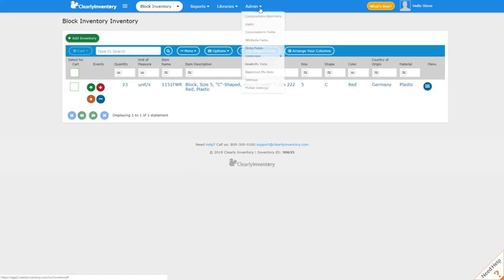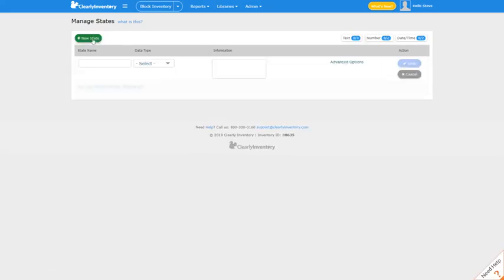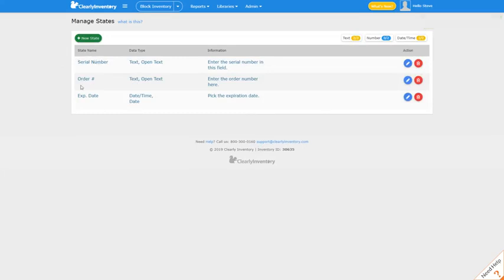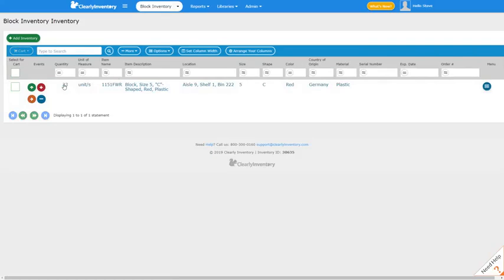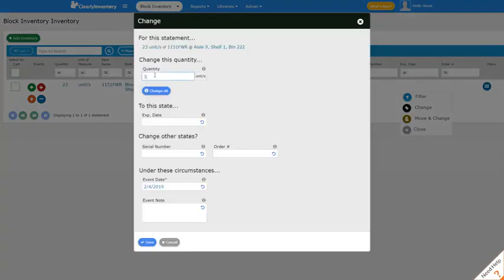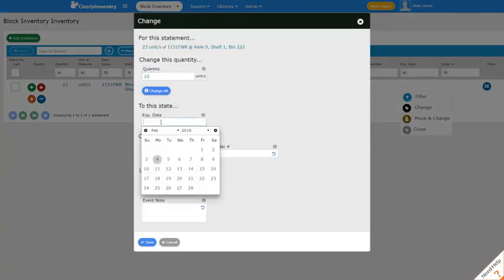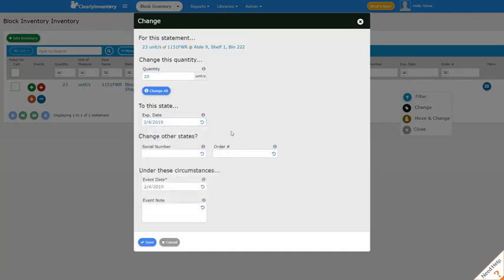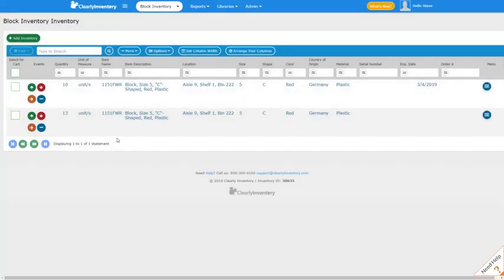1005 Creating Custom States